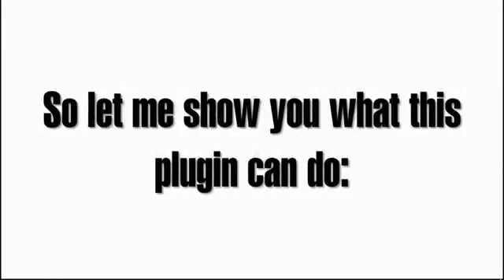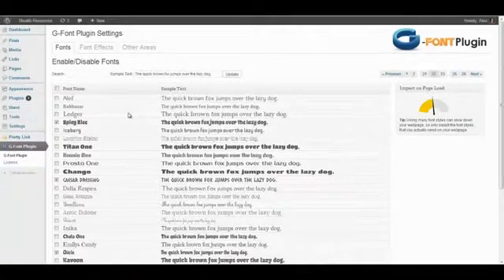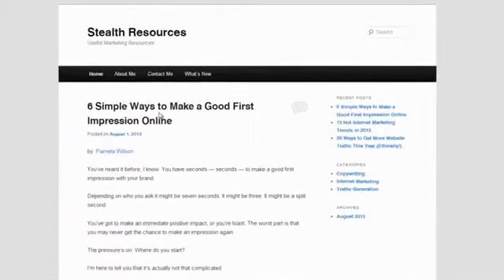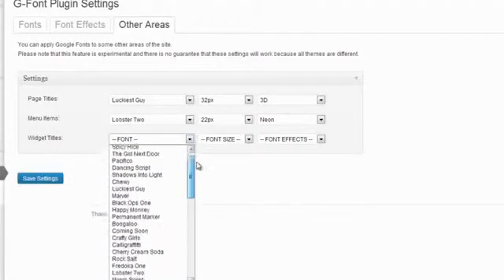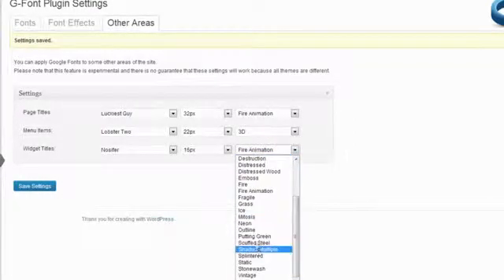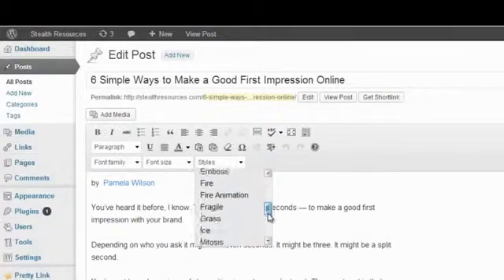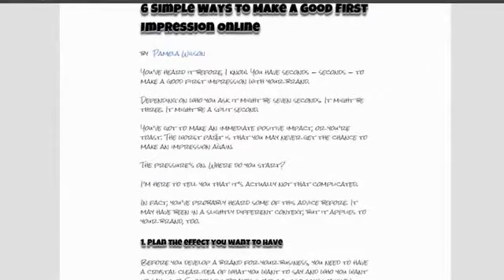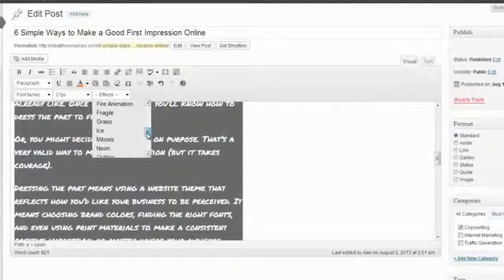Create Professional Looking Websites With The G-Font Plugin